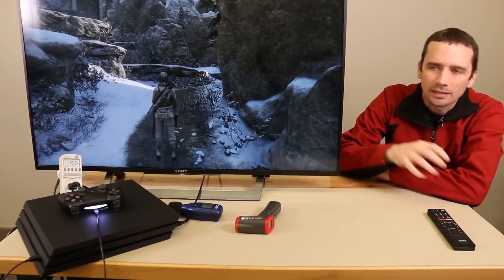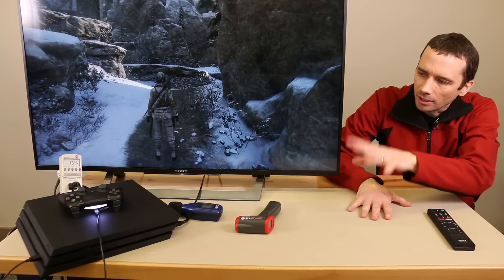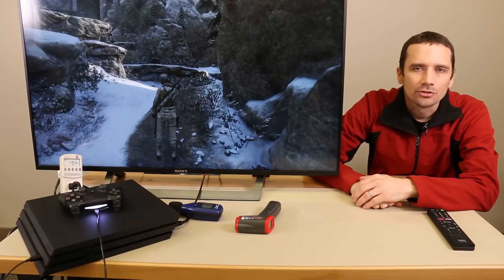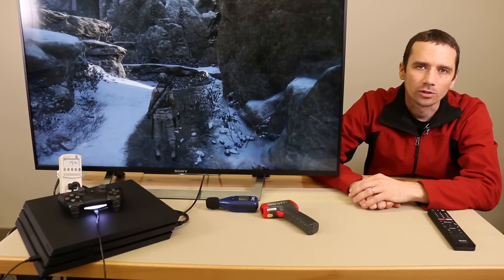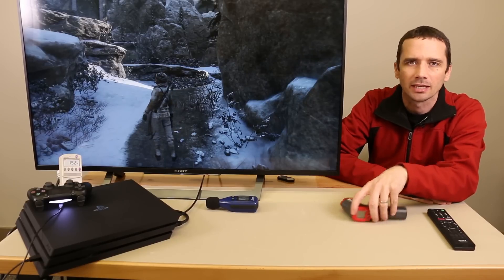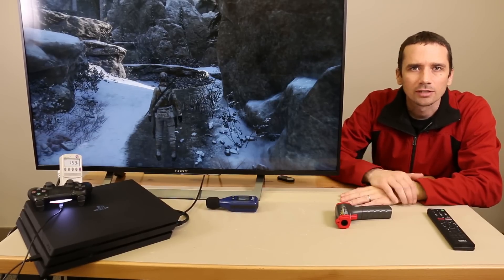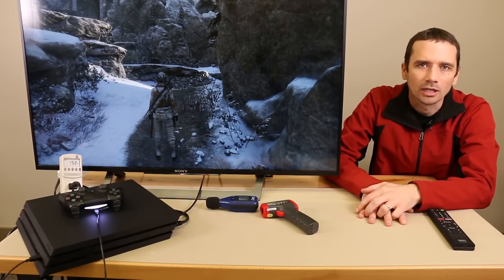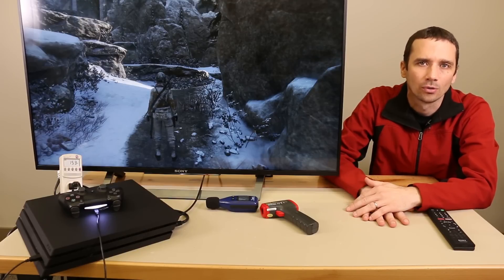PS4 PRO Temperature After 5 Hrs of Gaming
We check the temperature on our PS4 Pro after playing Rise of the Tomb Raider for 5 hours.
After hearing reports of PS4 Pro consoles getting hot after playing for long periods of time we decide to test it.
We find the temperature to be 134 degrees Fahrenheit. We aso check the noise level and the power usage during gameplay. While the temperature is plenty warm there is no indication of overheating. The PS4 Pro does run hotter than some of the other consoles but so far we've not seen any problems with it. We will keep using it and see if we ever have any problems with overheating.